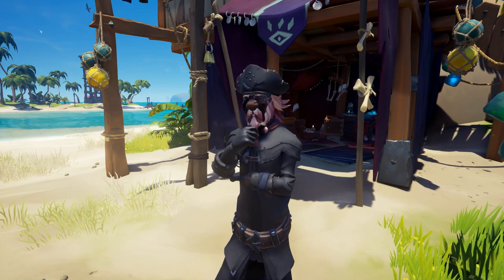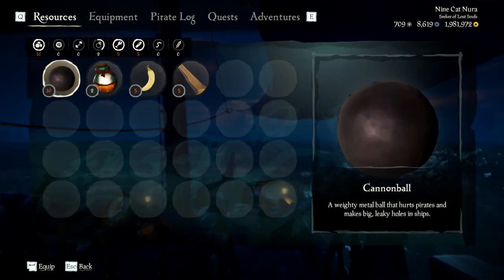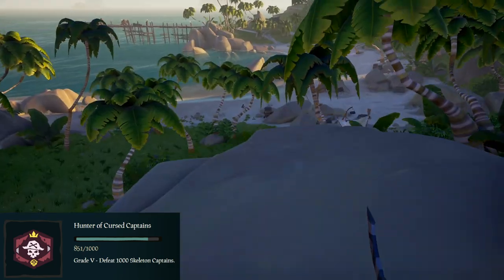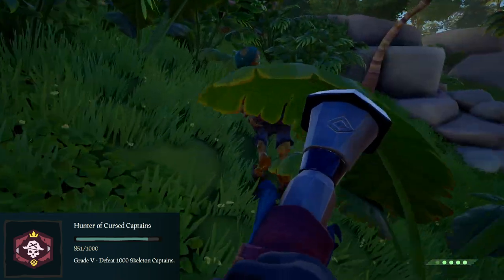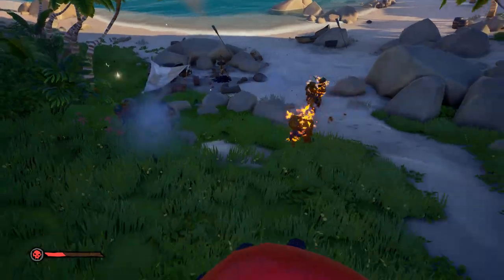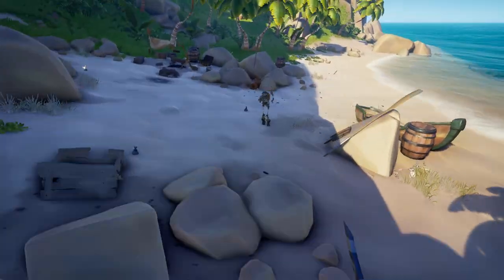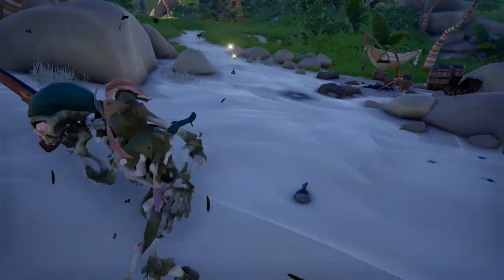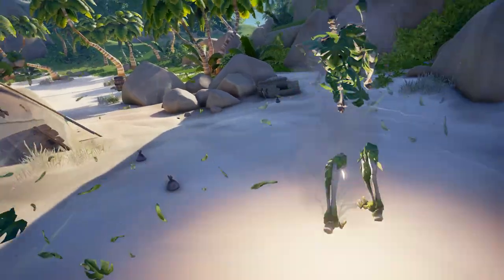How to get the Nightfall Hunter Clothing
In this video I'll go over everything you need to know to get the Hunter of Cursed Captains commendation and title

Chapters
0:00 - Intro
0:21 - Hunter of Cursed Captains
0:39 - Grades and Rewards
1:17 - What is a Skeleton Captain?
2:28 - Voyages
2:57 - Outro